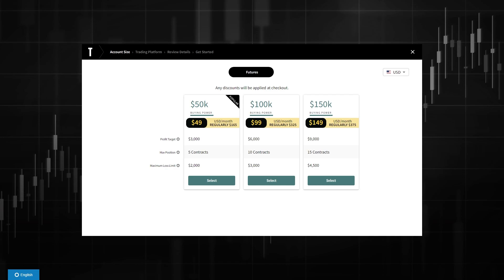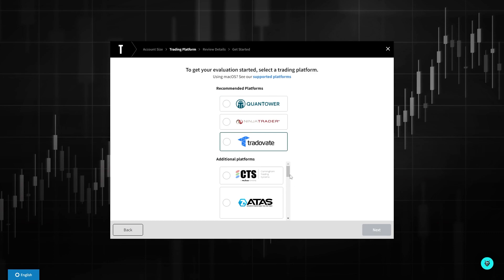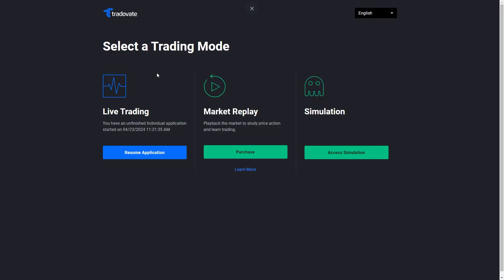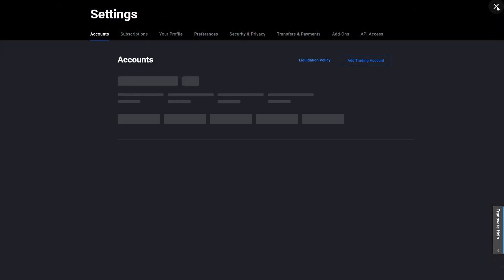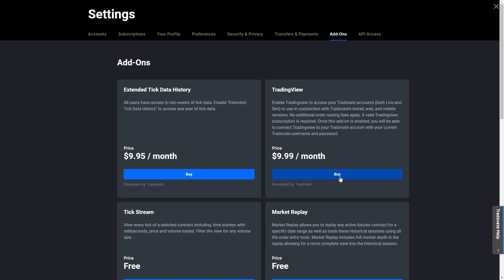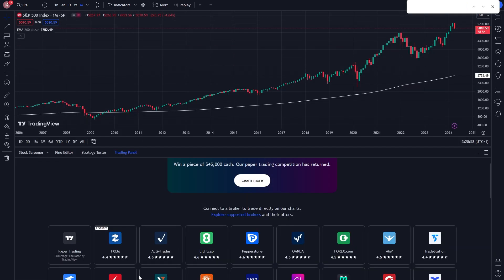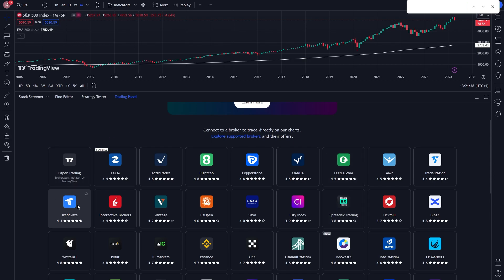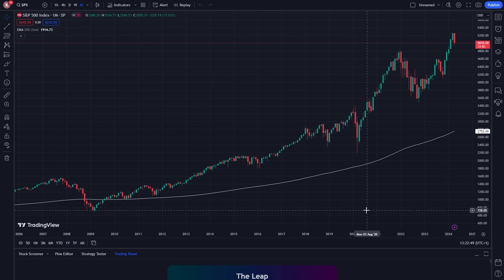How To Connect Topstep To Tradingview | Trade On Tradingview With Topstep! (2025 UPDATE!)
In today's video i will cover how to connect topstep to tradingview via tradovate,connect topstep to tradingview,topstep tradovate tradingview